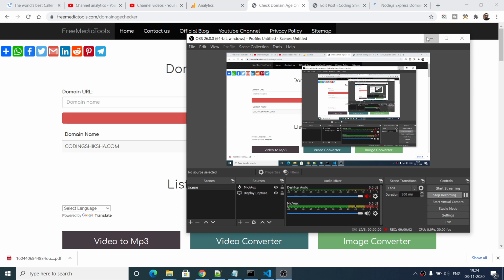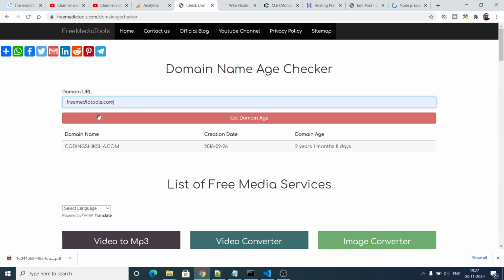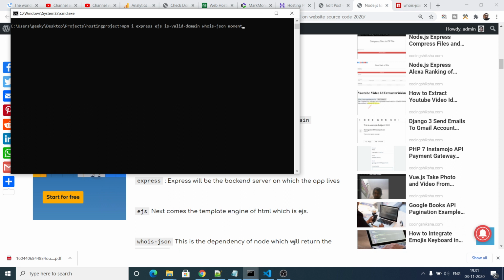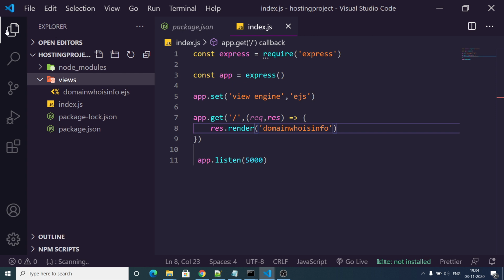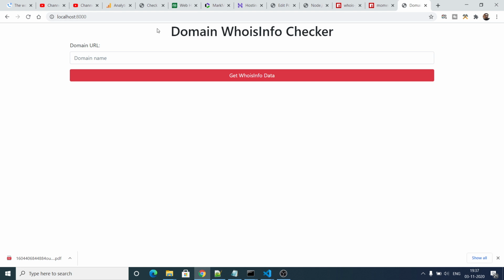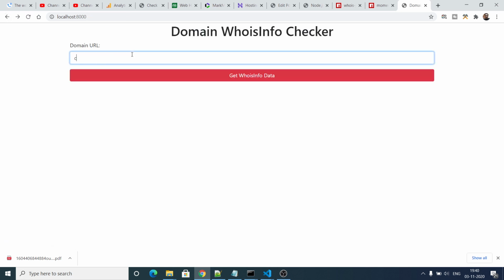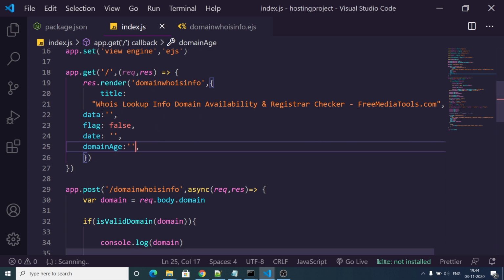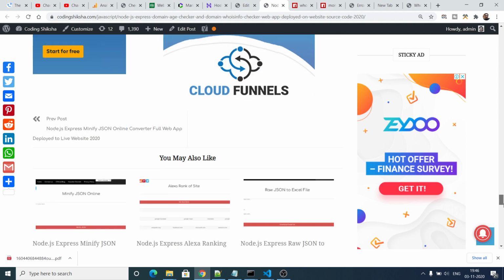Node.js Express Domain Age Checker and Domain WHOISINFO Checker Web App Deployed on Website + Code